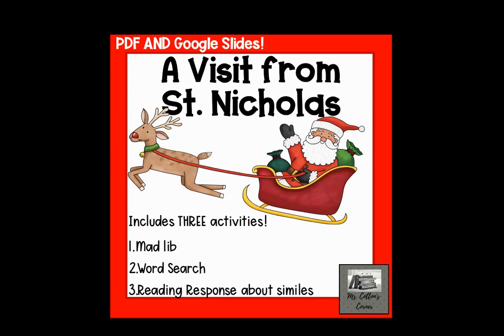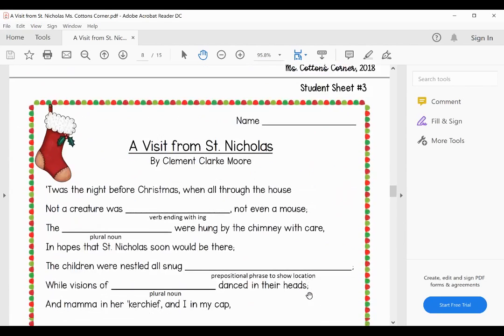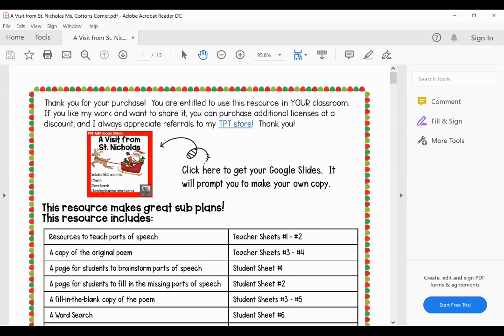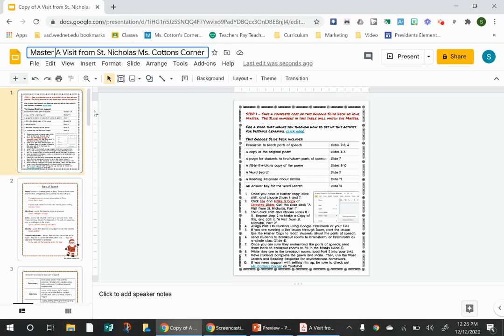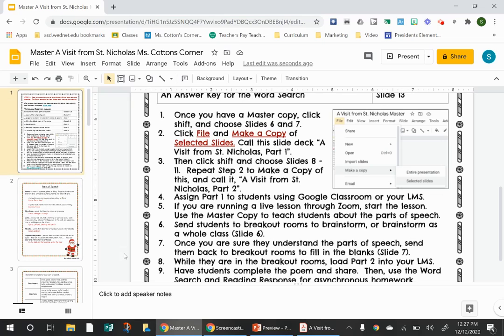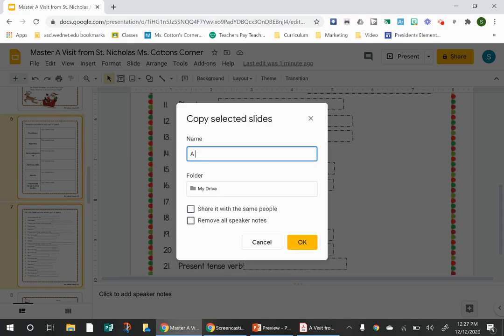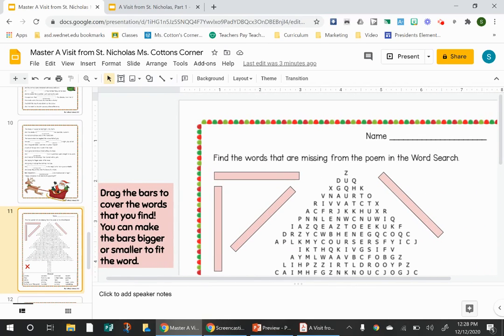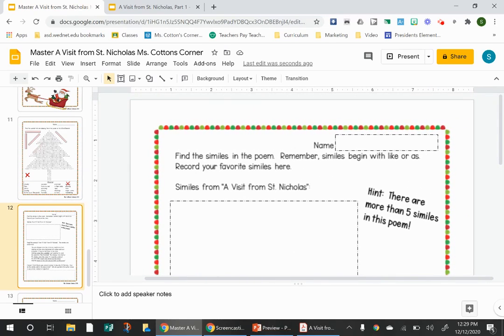A Visit from St Nicholas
A Video preview of the resource that can be purchased on TPT at Ms. Cotton's Corner.

The video includes and overview and directions for how to use the Google Slides for Distance Learning.